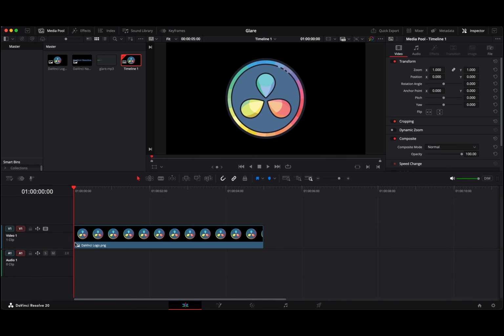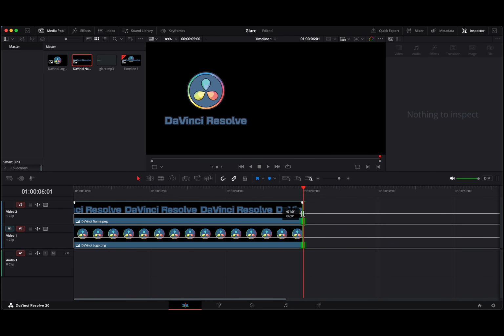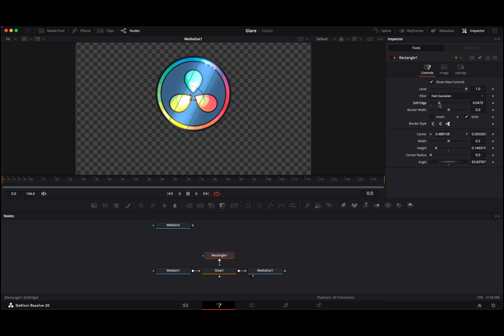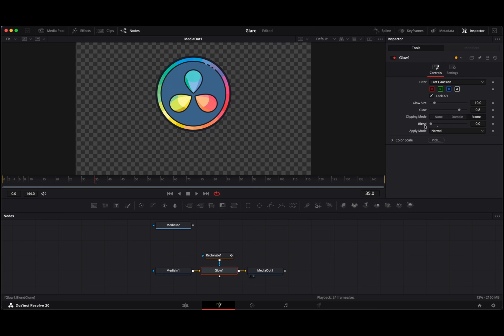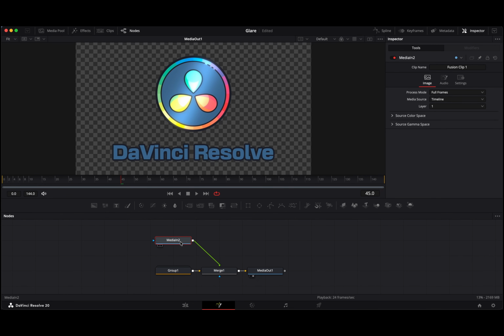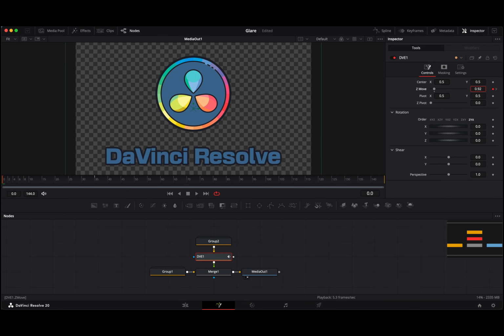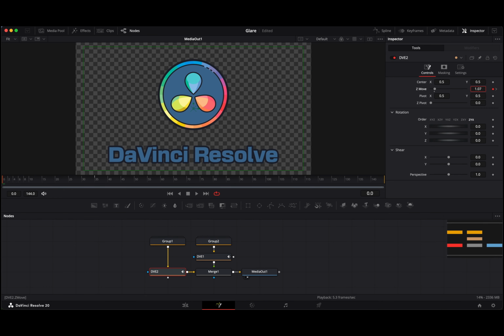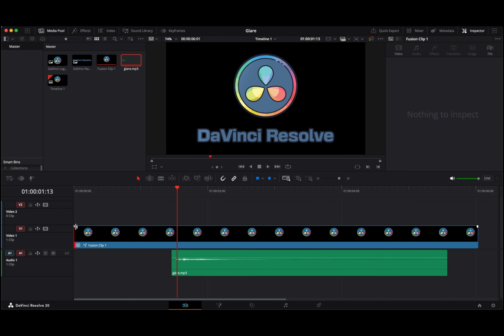DaVinci Resolve: Logo Glare Effect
Create an elegant light accent that emphasizes the shape. Add instant brightness and a modern dynamic touch to the logo.